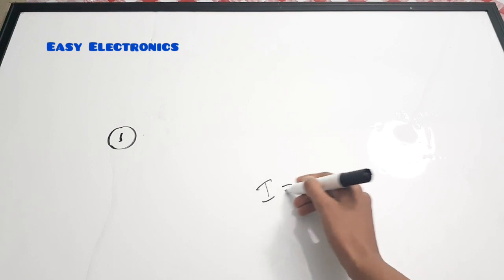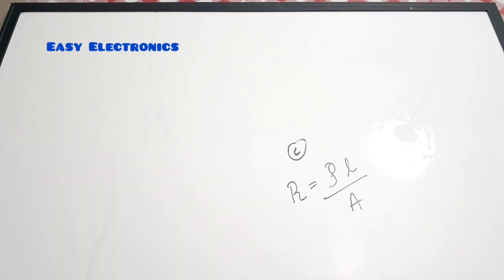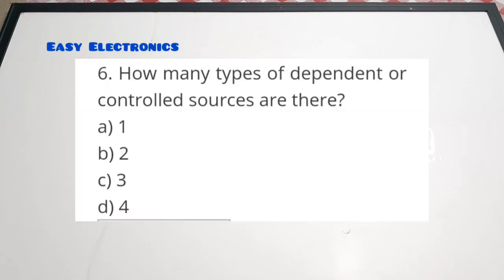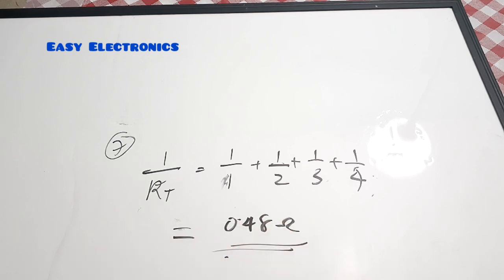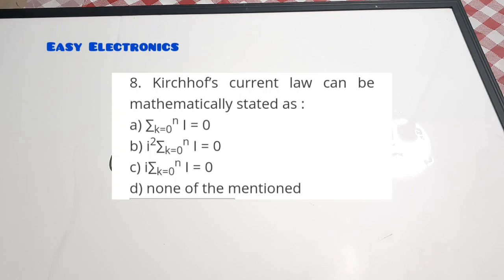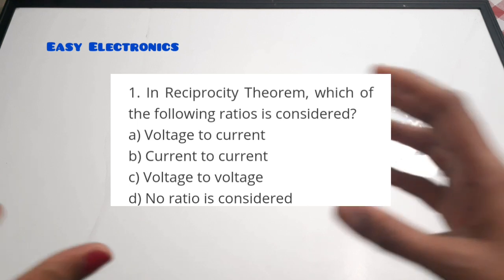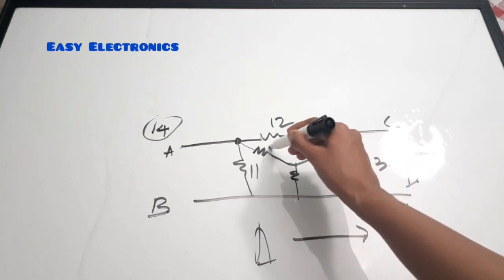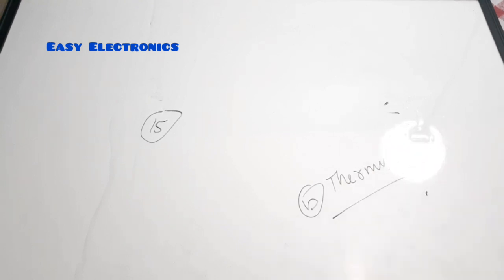15 Tricky MCQ Questions from Network Theory| Network MCQ for Competitive Exams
easyelectronics_25